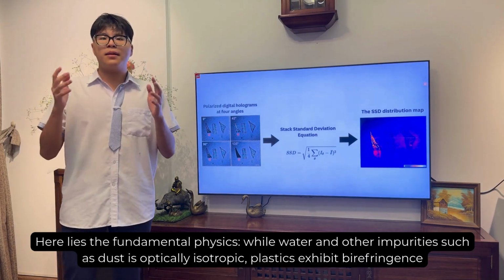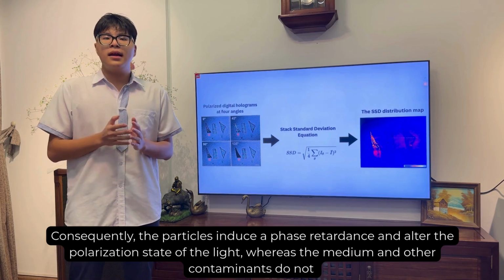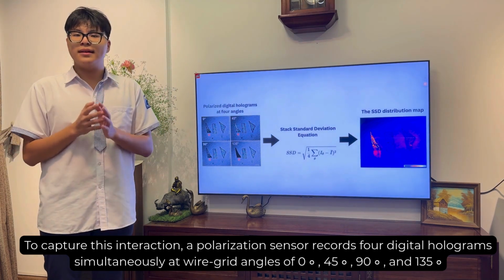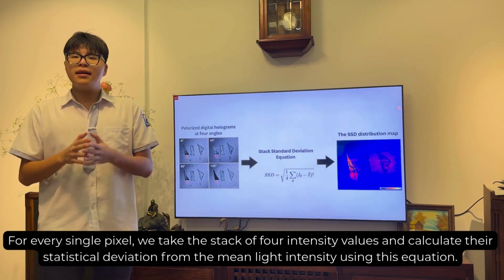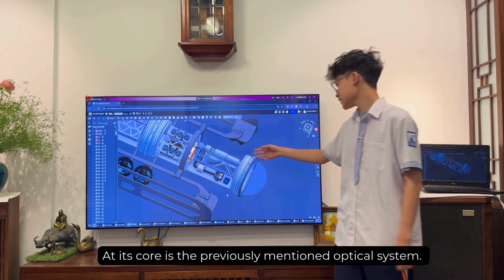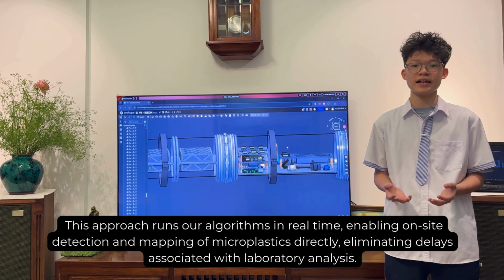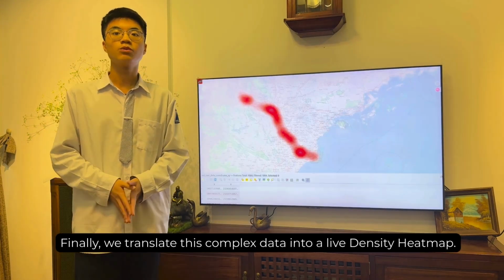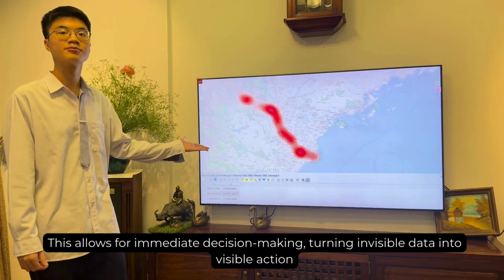[FINALIST] Conrad Challenge Innovation Stage Video 2025-2026 [IDEON]